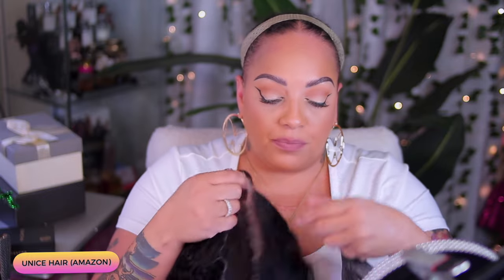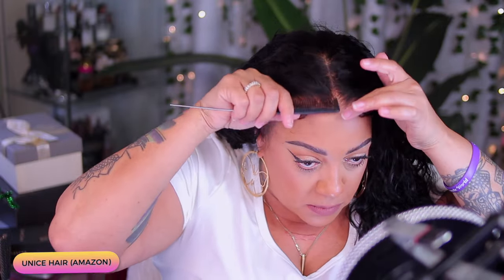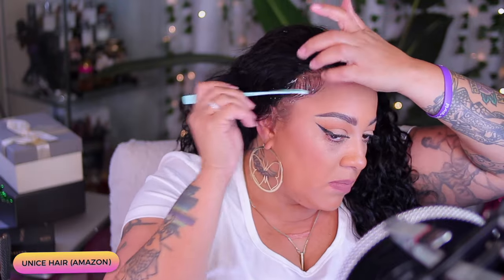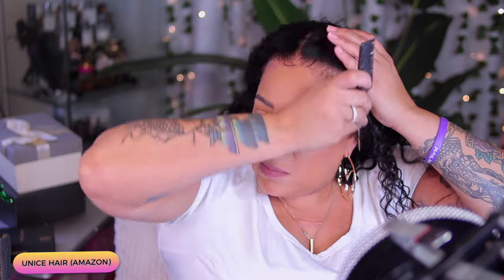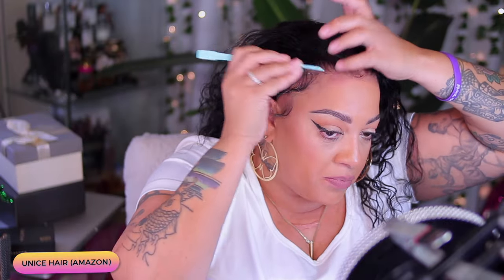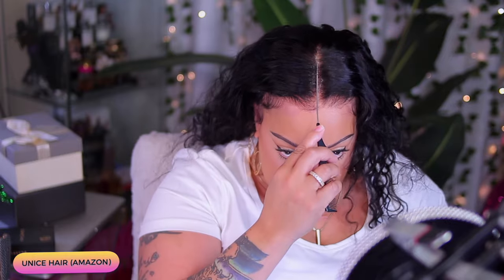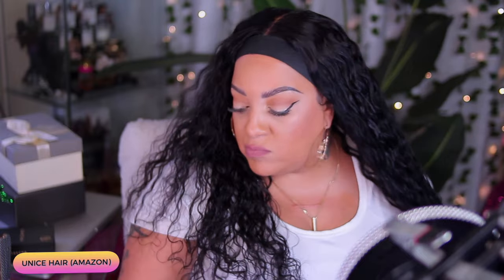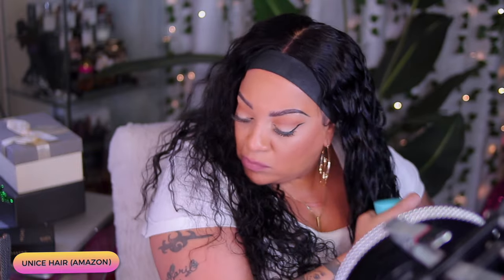Unice Hair's Top AMAZON Pick for a FLAWLESS Lace Front Wig Install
Looking for the perfect lace front wig on Amazon? Check out our top pick from Unice Hair for a flawless install! Affordable, beginner-friendly, and pre-everything, this human hair wig is perfect for anyone looking for a seamless look without the hassle of glue.

Same wig in video UNICE Water Wave Glueless Wigs Pre Plucked Pre Baby Hair
●▬▬▬▬▬▬▬▬♛UNICE Hair♛▬▬▬▬▬▬▬▬●
UNICE Wear and Go Glueless wig

WRITE OR SEND US LOVE GIFTS TO:
Muffinismylovers

SOME OF MY FAVORITE SITES